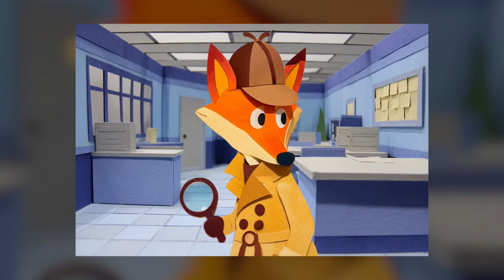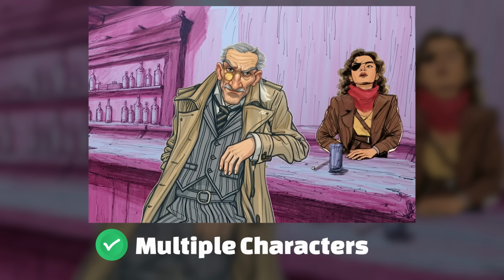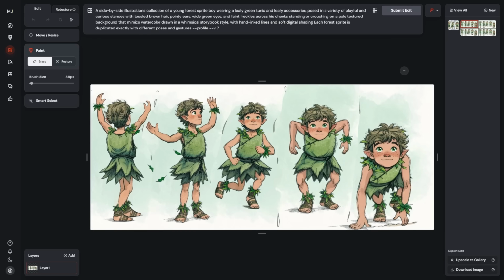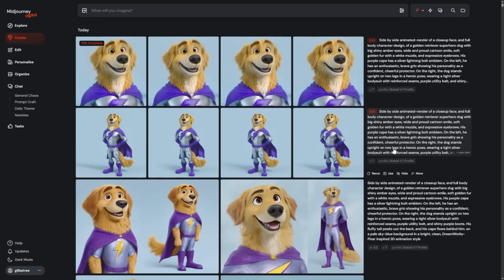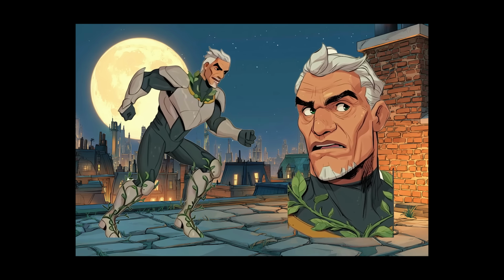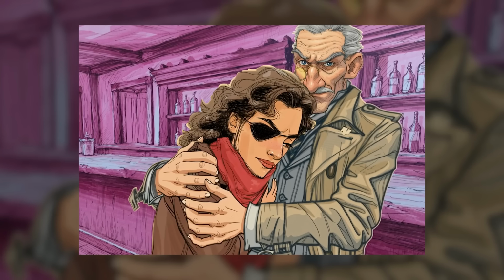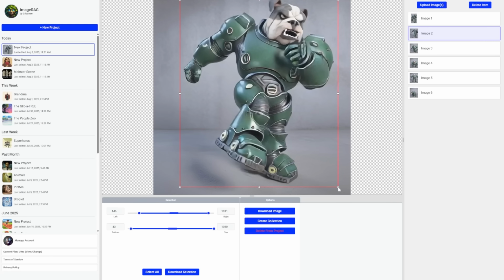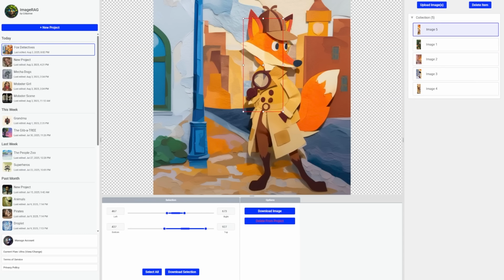Consistent Characters in Midjourney, Finally Solved!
0:00 - The Workflow
0:22 - The Steps
1:18 - Prompts and Resources
1:54 - Prompt One (References)
4:42 - Prompt Two (Videos)
7:26 - Prompt Three (Edits)
8:34 - Prompt Four (Videos)
11:26 - Prompts Recap
11:51 - Splitting up References
13:28 - Generating Videos
14:43 - Saving Still Assets from Videos
15:51 - Removing  the Background From Assets
17:22 - Using Layers in Midjourney to Build Compositions
19:36 - Adding Backgrounds
21:07 - Method for Complex/Dynamic Scenes
24:06 - Refining Second Order Assets
25:34 - Building a Grid with ImageRAG
26:30 - Batch Processing Edits
30:13 - Sale: Early Bird Special!